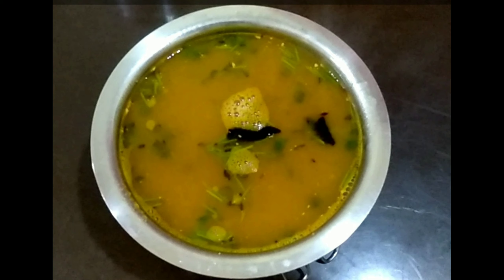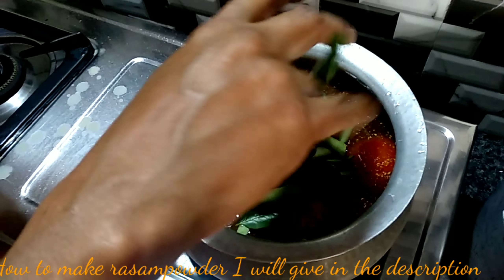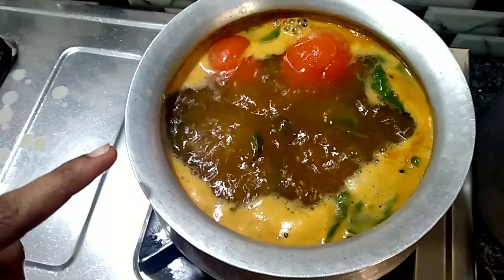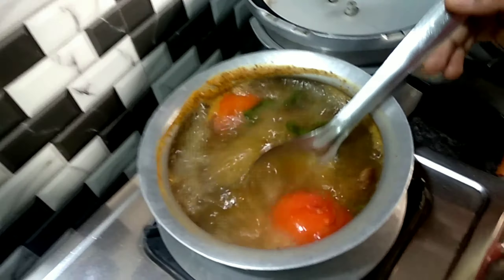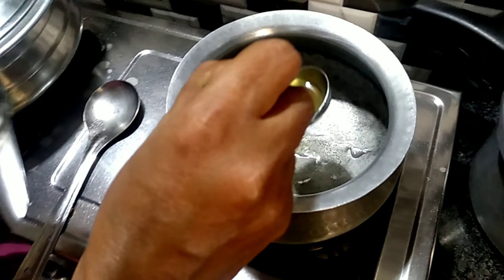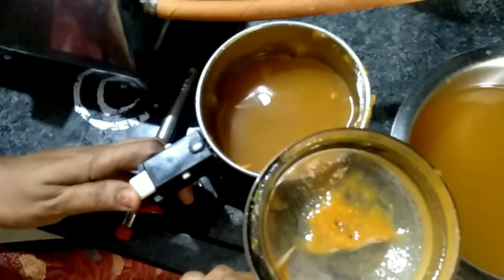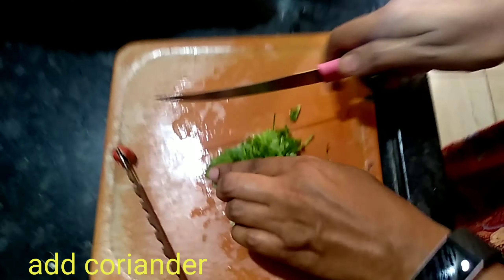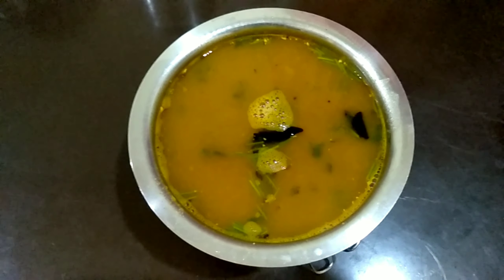క్యారెట్ రసం తయారీ విధానం||how to make carrot rasam full procedure||•SARITHA'S VLOGS•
in this video you are going to learn how to prepare carrot rasam in a best way so please the video till the end ,and subscribe our channel to get more interesting recipes,THANKS FOR WATCHING.